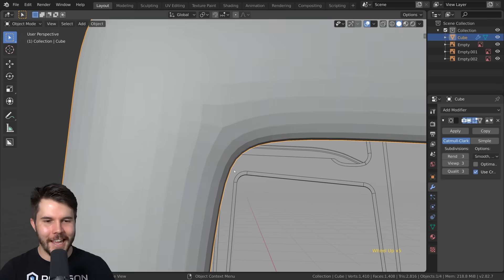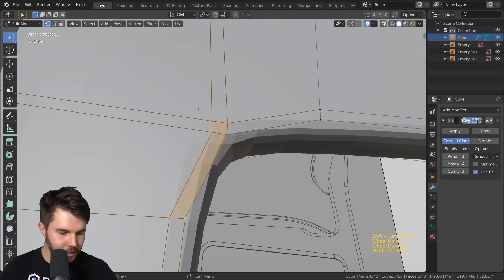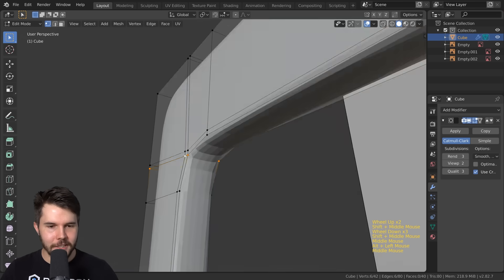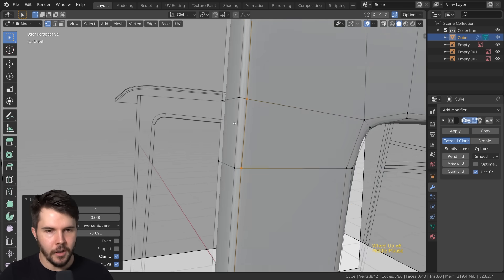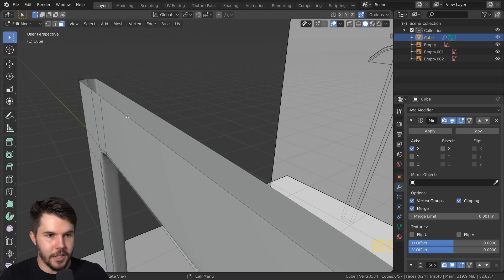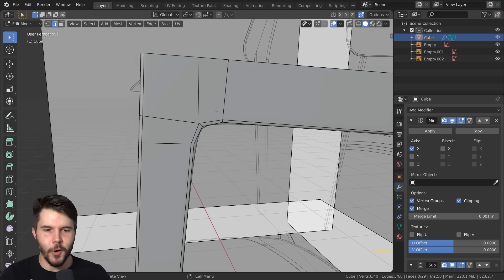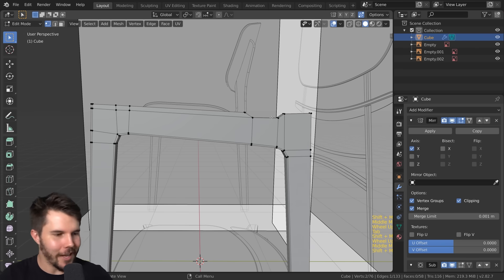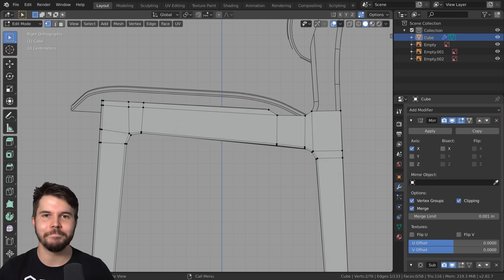Blender Beginner Modelling Chair Tutorial - Part 2: Edge Flow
Blender chair modelling tutorial series continues! In this part we learn how to tighten edges with edge loops, and then direct the flow of topology in the direction we want it to.